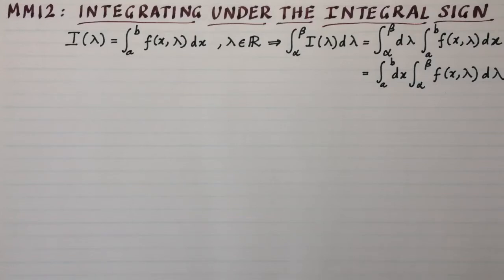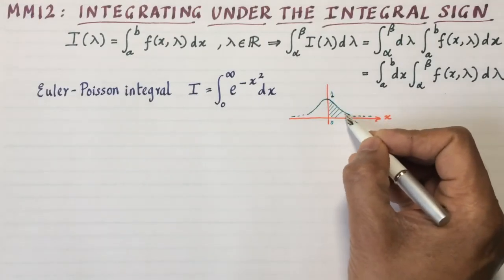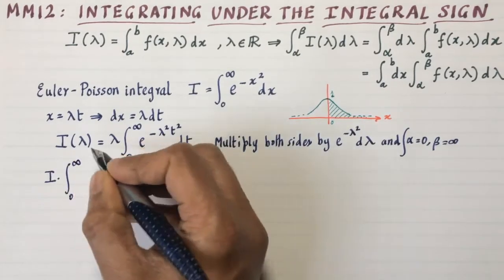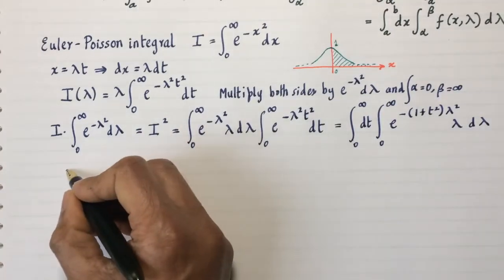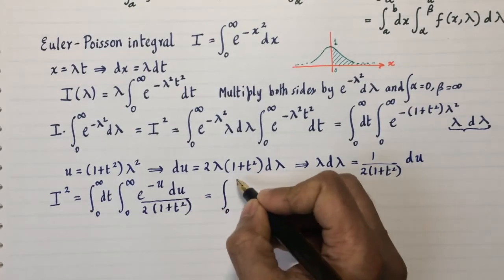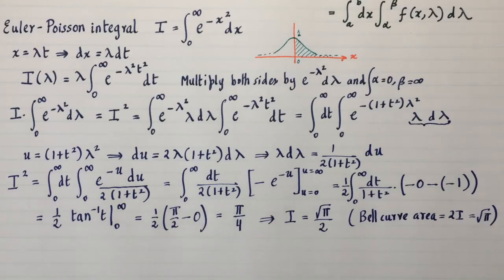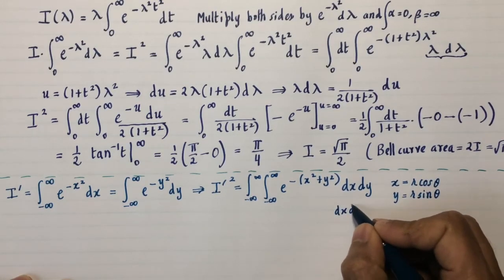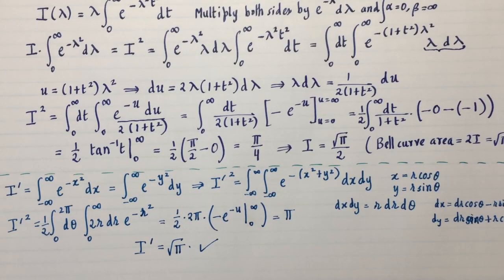MM12: Integrating under the integral sign